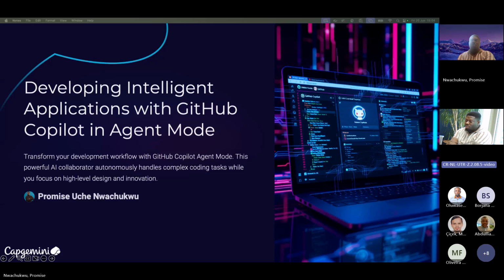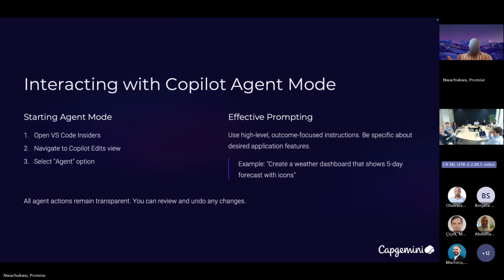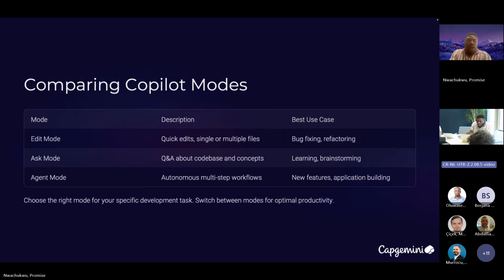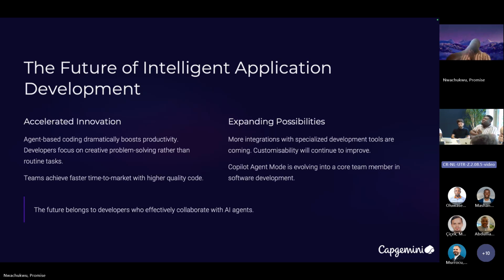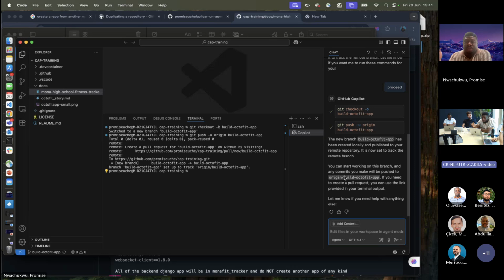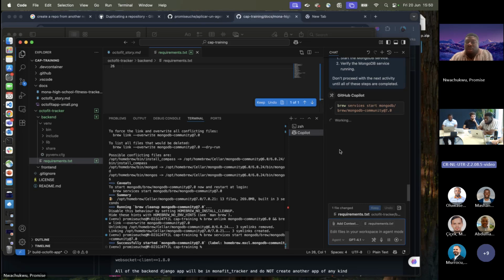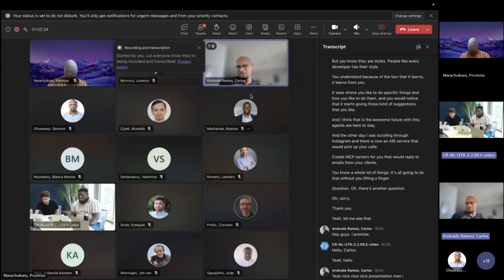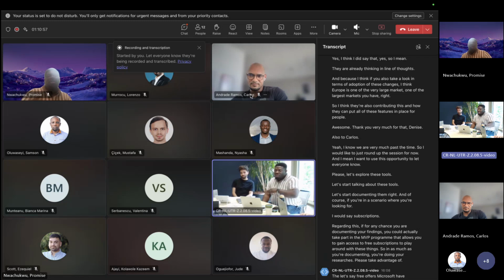Developing Intelligent Applications with GitHub Copilot in Agent Mode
Developing Intelligent Applications with GitHub Copilot in Agent Mode refers to the process of building smart, responsive software by using GitHub Copilot not just as a code assistant, but as an autonomous agent that can reason, make decisions, and take actions within defined parameters.

In this mode, Copilot can assist in more advanced tasks like:
Planning multi-step workflows
Chaining API calls or tool invocations
Managing memory or state within a session

It enables developers to create applications that adapt intelligently to user input or contextual changes. Think of it as giving Copilot more autonomy to help build applications that don’t just follow instructions, but also anticipate and evolve with user needs.